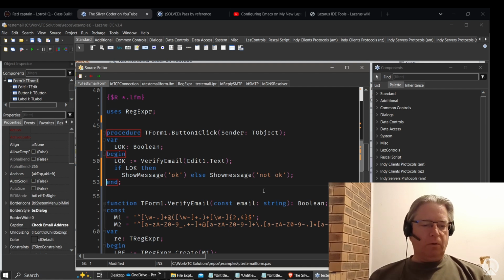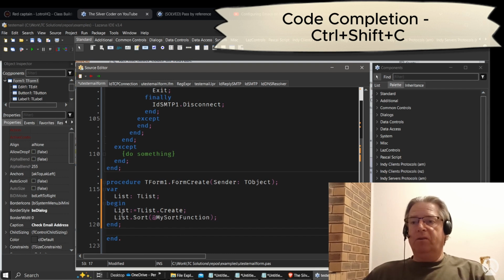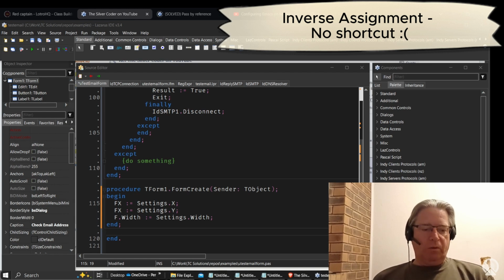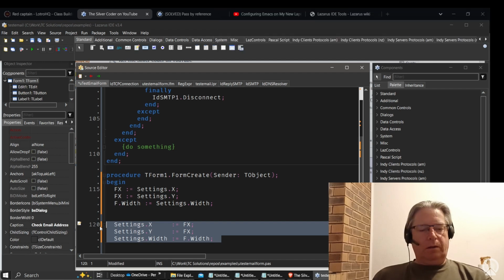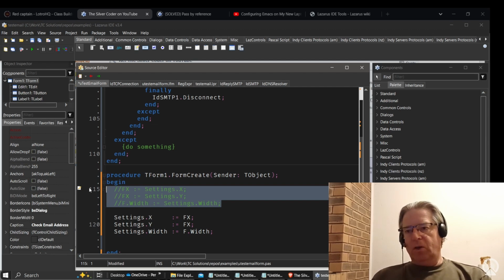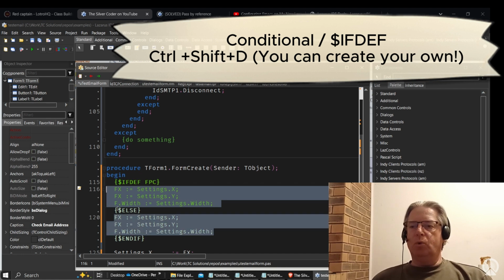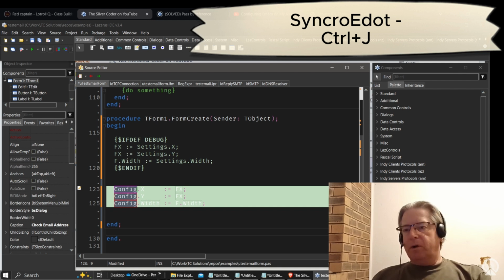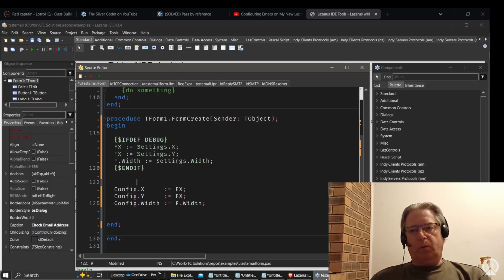Lazarus IDE Tools to Help Boost Your Productivity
In this video, I explore the powerful tools available in the Lazarus IDE for Free Pascal. Discover how features like Code Completion, Block Comments and Inverse Assignment can streamline your coding workflow and save valuable time.